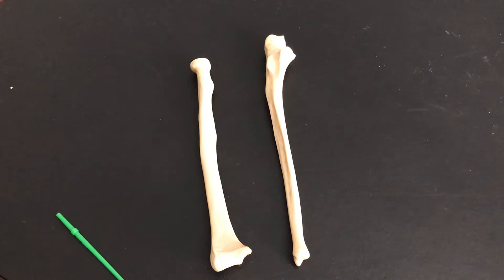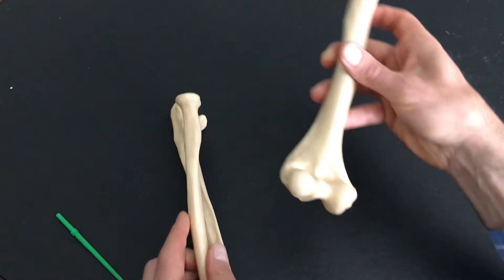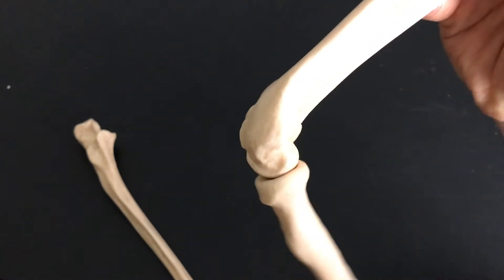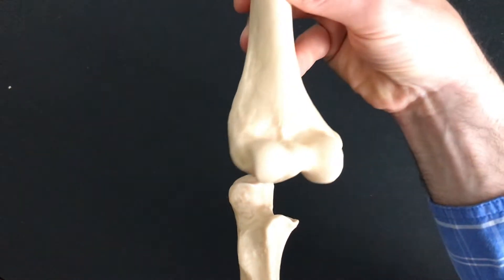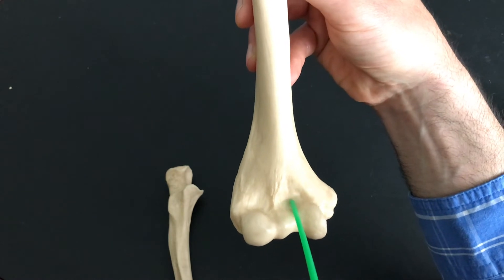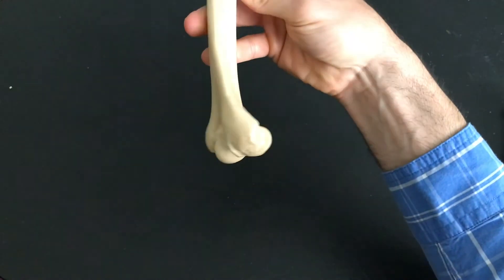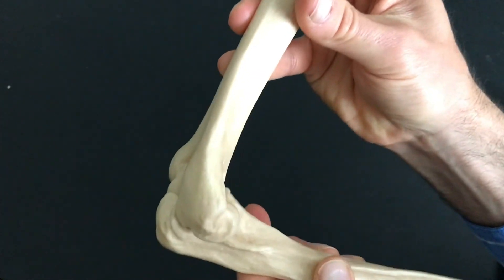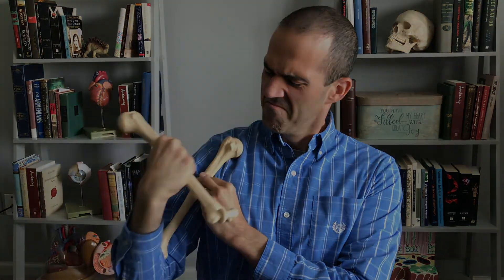Elbow Articulations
A description of the elbow. The humerus, radius and ulna articulate to form the elbow.